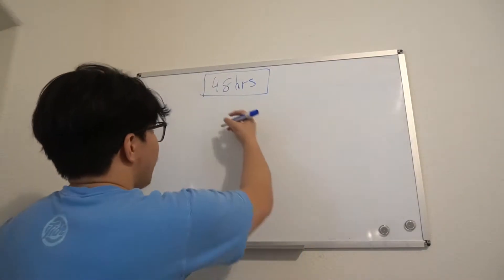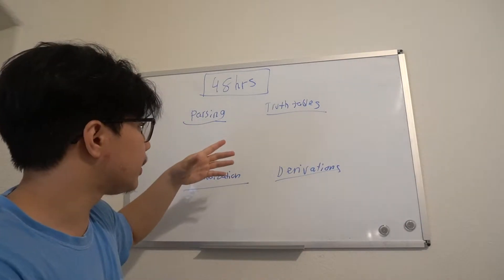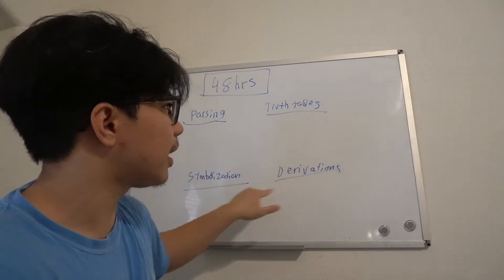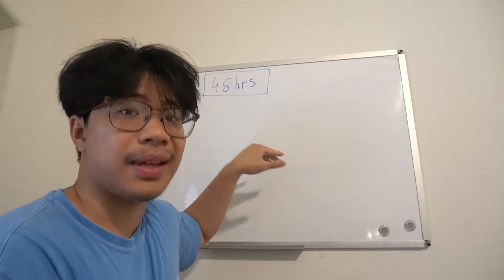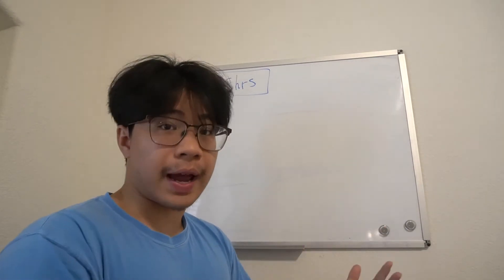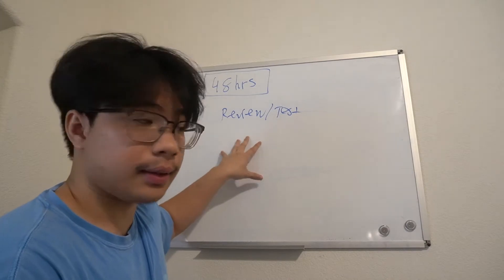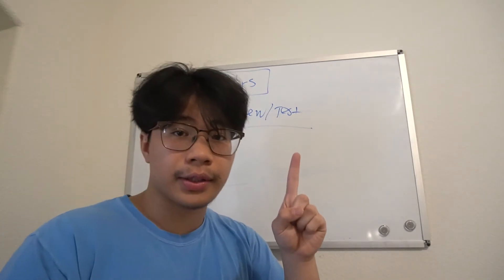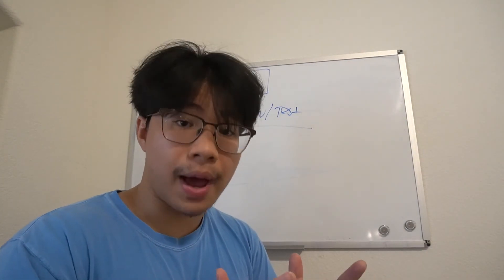week in my life studying for exams: how to pass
Yo yo, SCHOOL IS KILLING ME BUT ITS EXAM SEASON, SO LEMME TEACH Y'ALL HOW TO PASS YOUR EXAMS EZ PZ LEMON SQUEEZY!